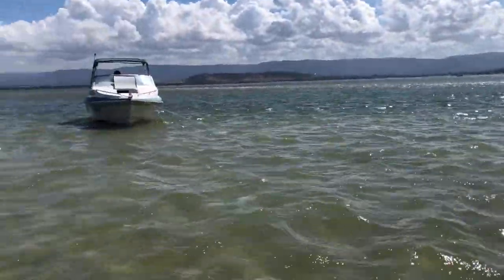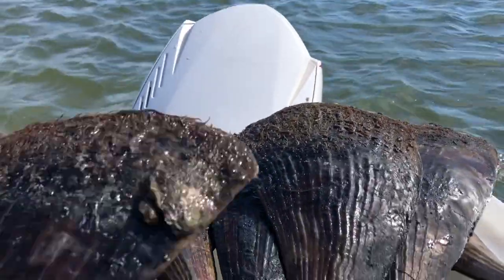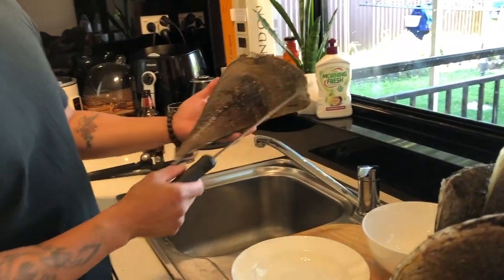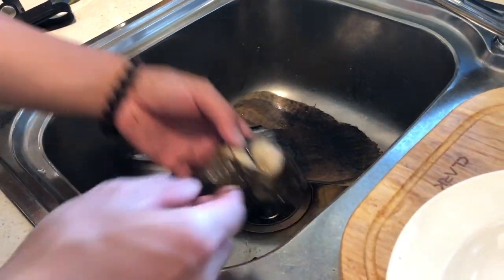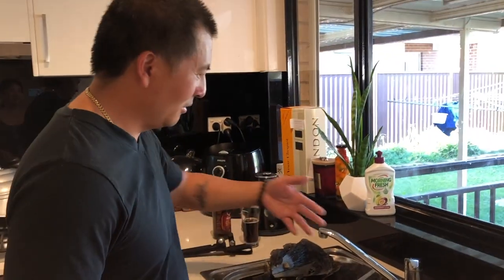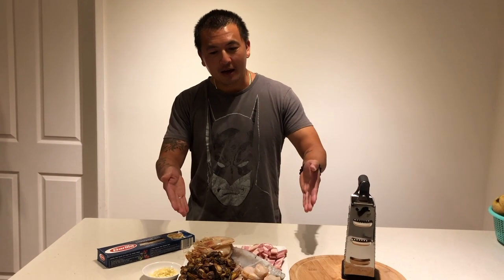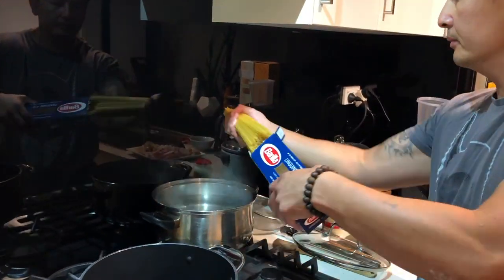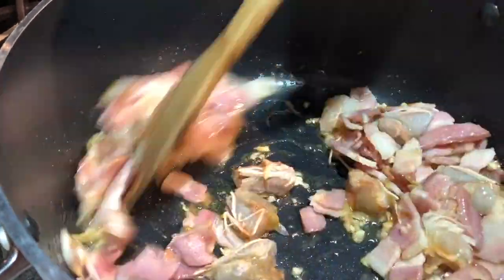Catch and Cook Razor clams (Weekend away part 3 of 4) Linguine marinara with a Carbonara sauce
In this video I will use 3 main ingredients that was caught on this epic trip to Lake ILLAWARRA with my good friend Dao, we had a blast catching and cooking.
Hope you enjoy this video the food will speak for itself.

Warm regards,
The food alchemist:)